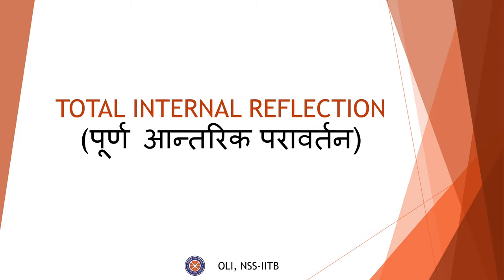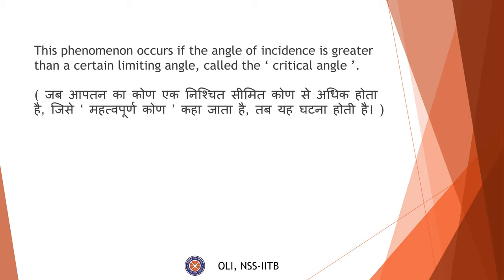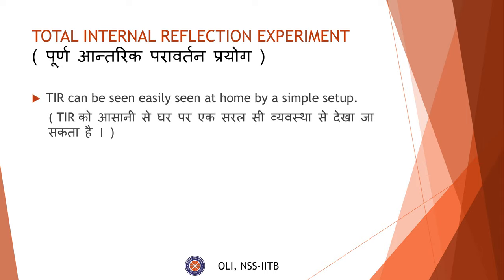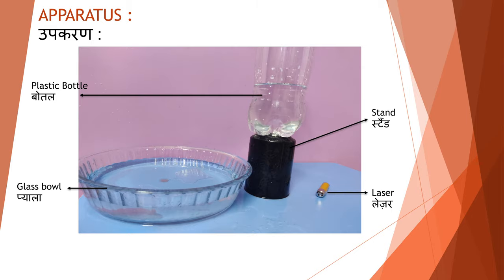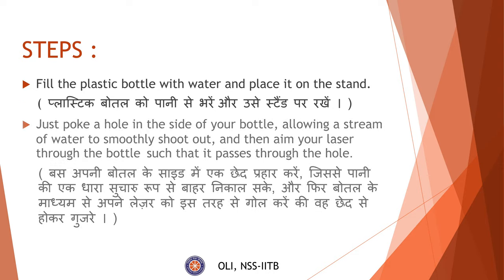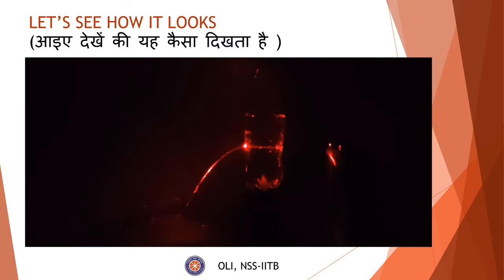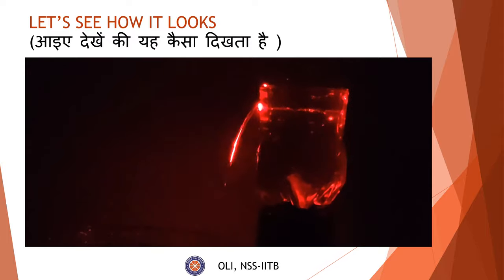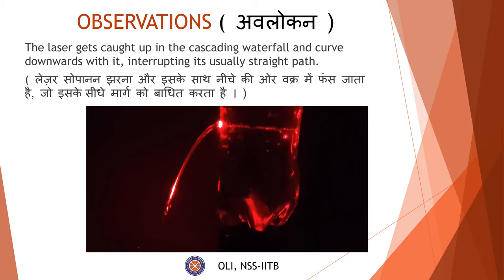Total Internal Reflection (पूर्ण आन्तरिक परावर्तन) | Prayog - Online Laboratory | Hindi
In this video experiment, we will look at the phenomenon of Total Internal Reflection of Light and experience the same through a very simple experiment at home!

Experiment Performed by: Rahul Mimrot
Explained by: Praharshitha

Reviewed and Edited by: Atharva Lagwankar

00:00 Introduction
00:19 What is Total Internal Reflection?
01:22 Apparatus (Materials required)
01:36 Steps for the Experiment
02:13 Let’s see what happens!
03:04 Observations
03:24 Some applications
To download this video, click on this link: